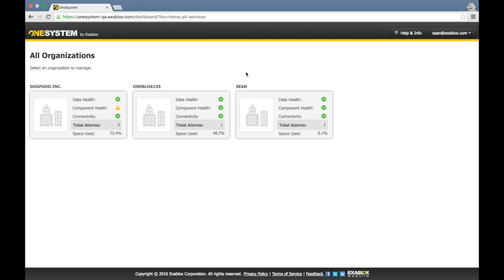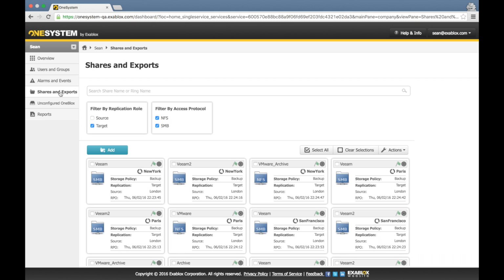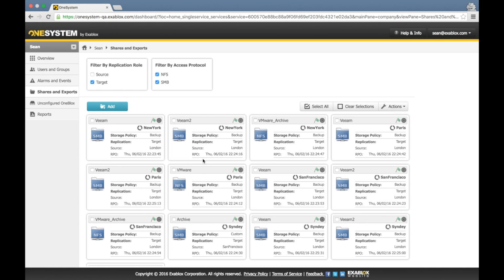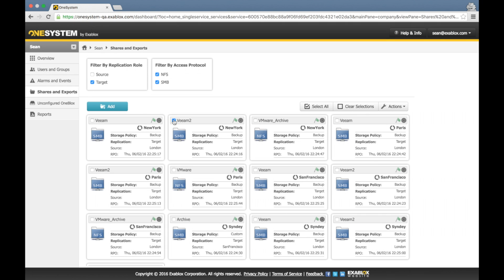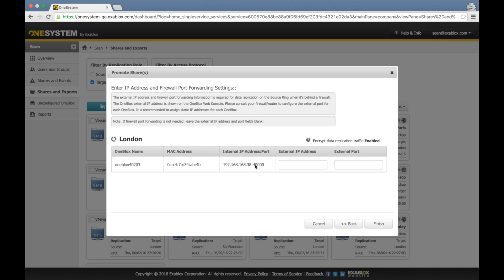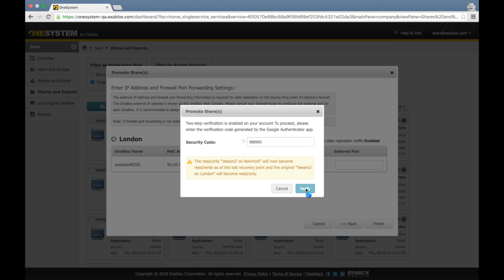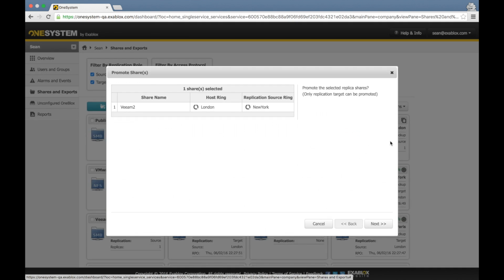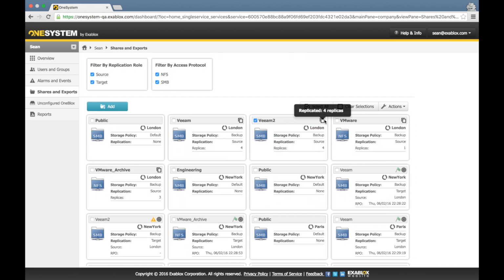OneSystem Remote Replication Share Promotion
This video demonstrates how to promote a read only replicated share to read/write in a remote replication scenario.